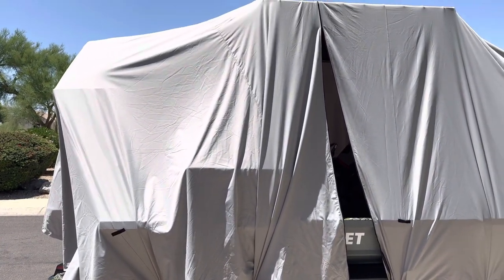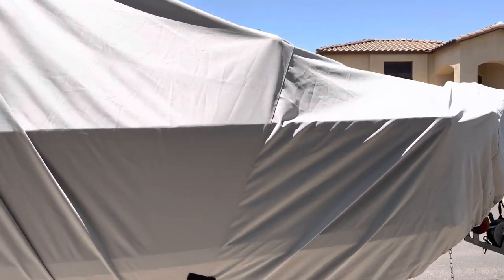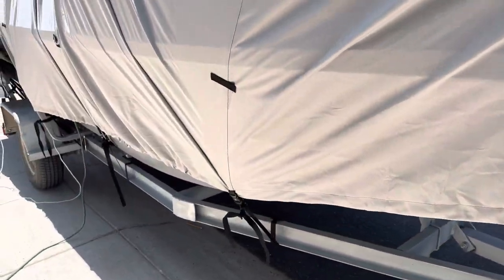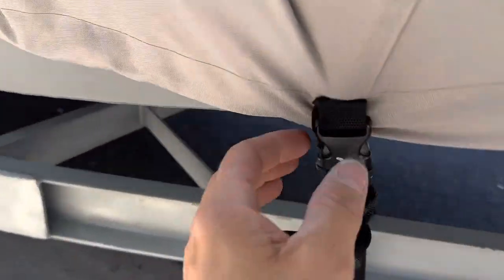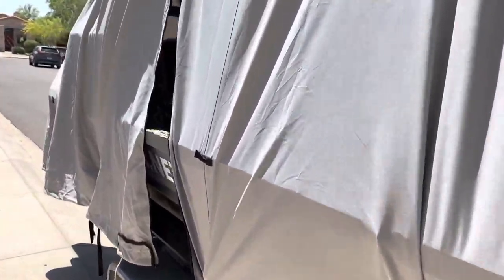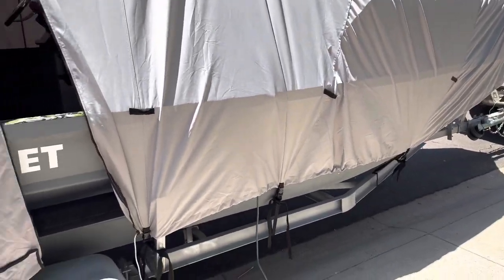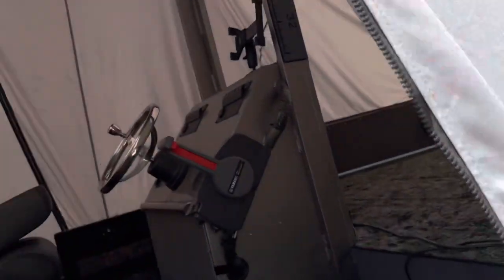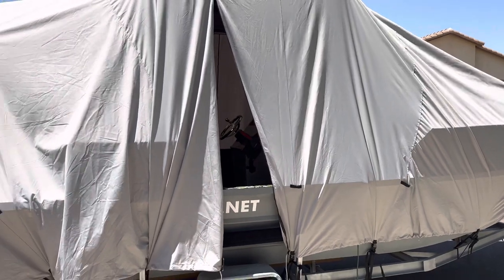Quick review seal skin boat cover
I priced out custom covers anywhere from $1800 to $2500 and I bought this Seal Skin cover for $479 even if it lasts me only 3 seasons I feel like I come out ahead. The cover fits well the material seems to be quality. If you have two people to put it on it goes in in 10 mins and sits secure and protects the boat well. I recommend this boat cover